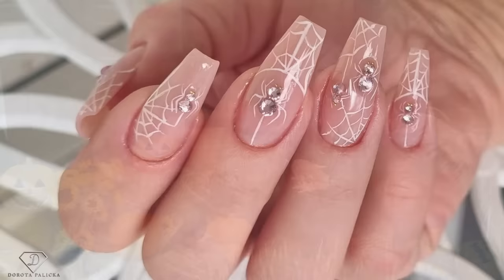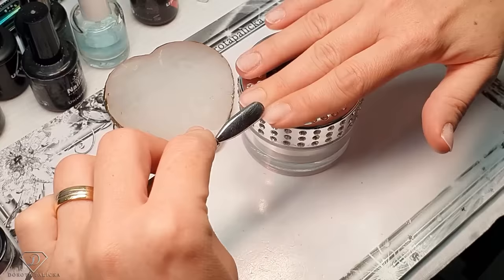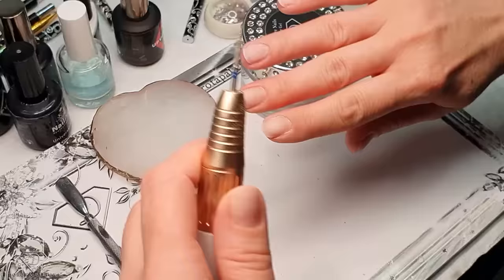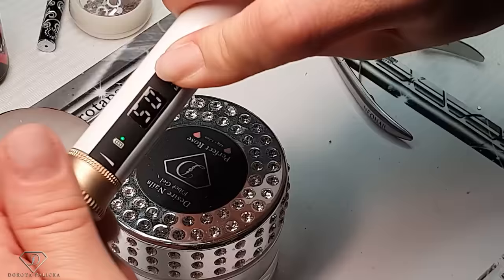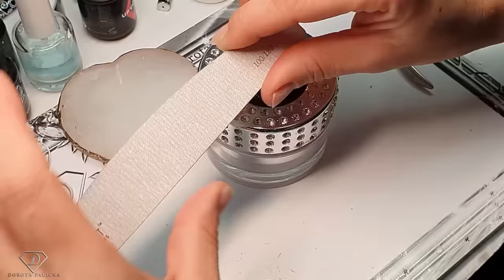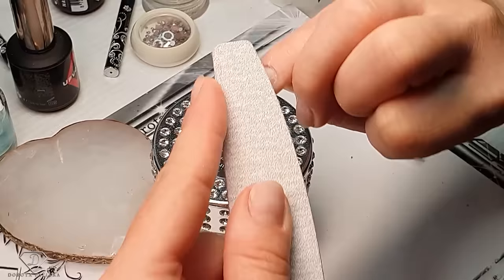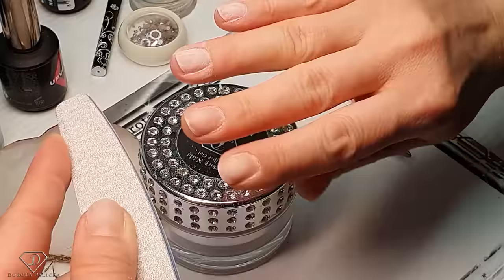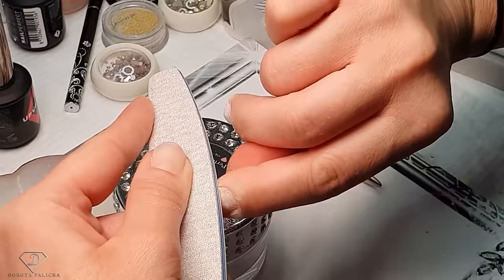Buldier gel nail extensions with crystals spiders and web. Doing nails with not dominant hand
Hi in this nail tutorial I will show you how to do beautiful and elegant Halloween nails